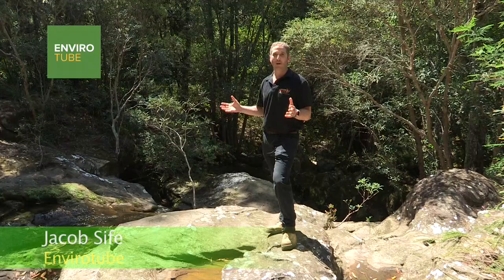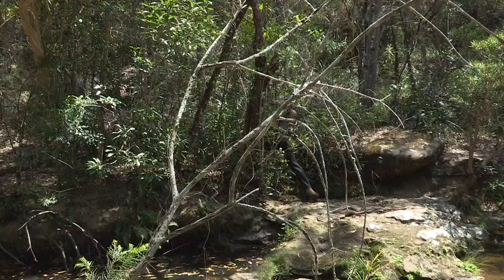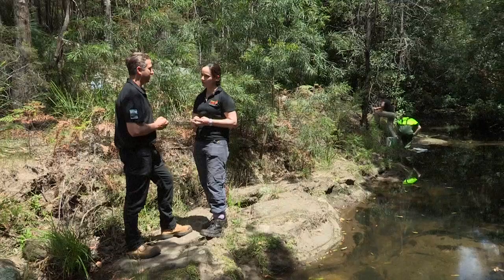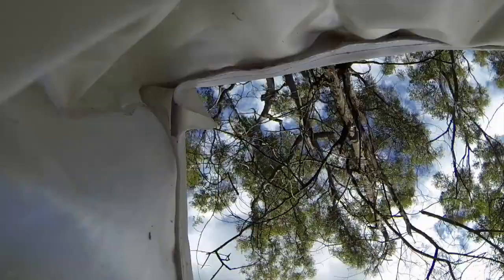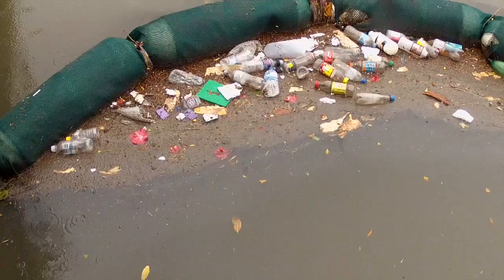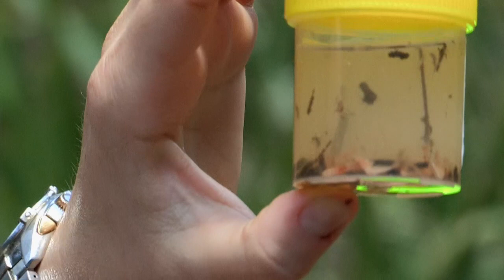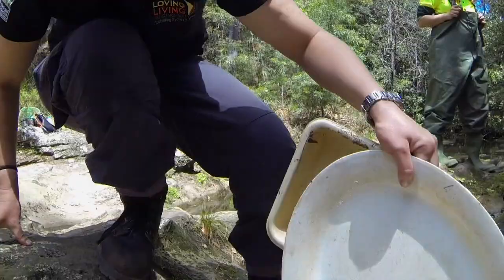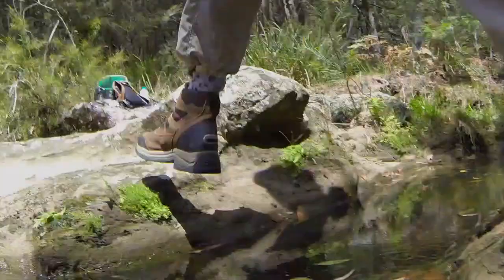Water Bugs and Water Quality - Envirotube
Envirotube: Jacob Sife meets with the team of experts checking water quality in the Ku-ring-gai Wildflower Garden's waterways. This vast, natural native garden lies in an area of Sydney Sandstone Bushland adjacent to the 14,977-hectare (37,010-acre) Ku-ring-gai Chase National Park in Australia. Jacob finds the team checking for macroinvertebrates, measuring water quality and looking for traces of microplastics. Director Howard Jackson, Wildhoop Productions.

Water quality, or stream health monitoring is a key focus for Ku-ring-gai.
Council staff regularly test a number of sites throughout the area to identify
and track physical and chemical condition, bacterial contamination and the
presence of water bugs (macroinvertebrates).

For more information about our testing processes and what the grades
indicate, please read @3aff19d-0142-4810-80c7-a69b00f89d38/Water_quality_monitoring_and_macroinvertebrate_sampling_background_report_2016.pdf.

Water quality monitoring data for all years from 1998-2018 can be found
here @ssets/public/hptrim/information_management_-_publications_-_public_website_-_ku-ring-gai_council_website/environment_and_sustainability/environment_and_sustainability_-_natural_areas/stream_health_data_1998_-_2018_-_website_version.pdf .